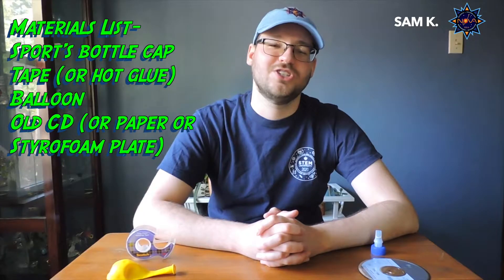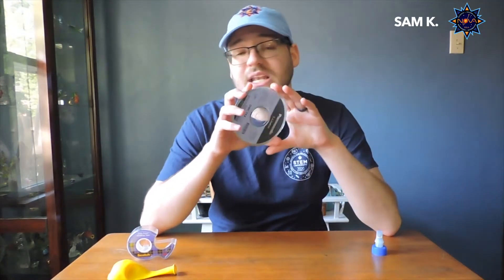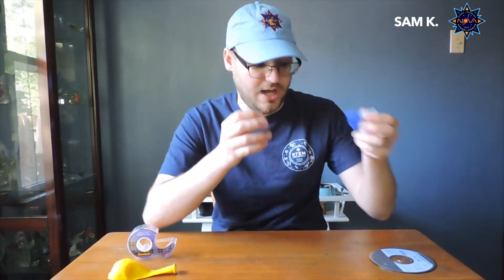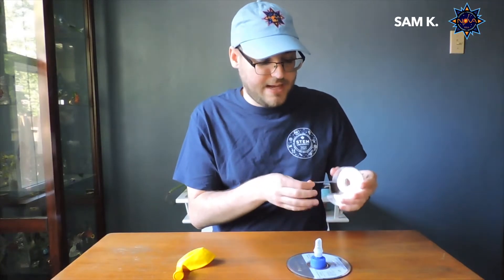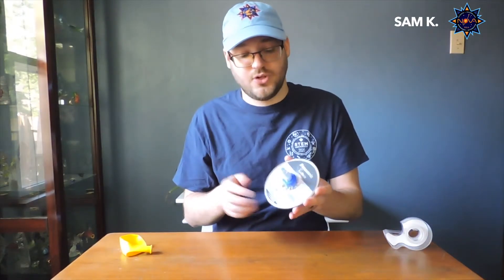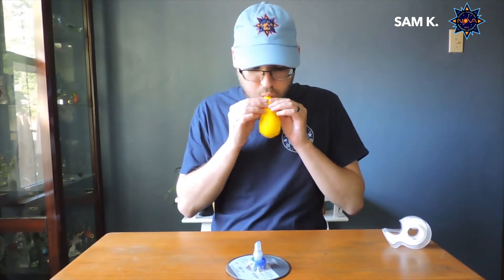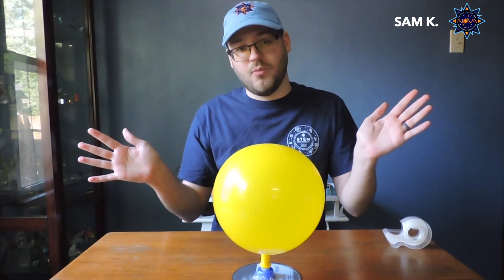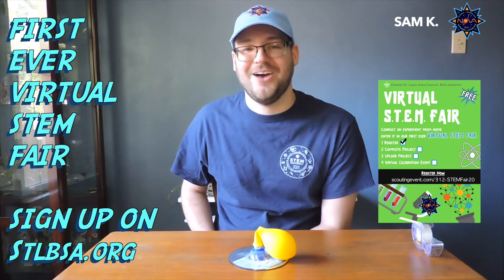HOVERCRAFT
Sam Sam The Science Man with another awesome in home activity! Make sure to share & like.